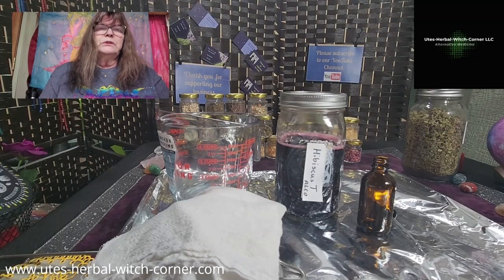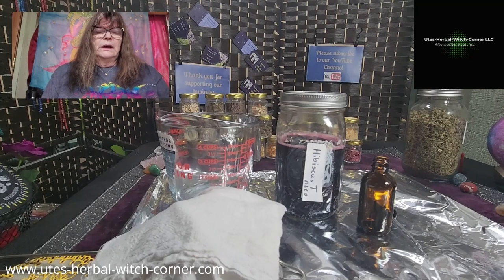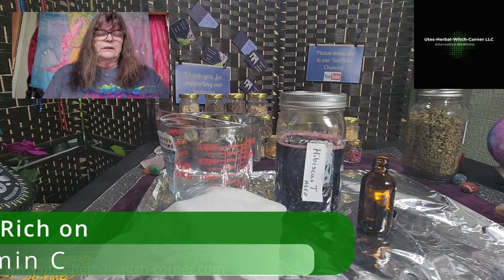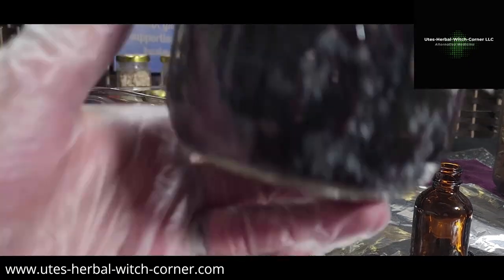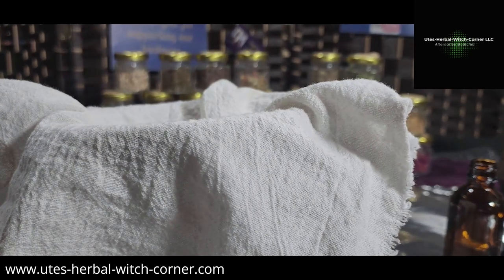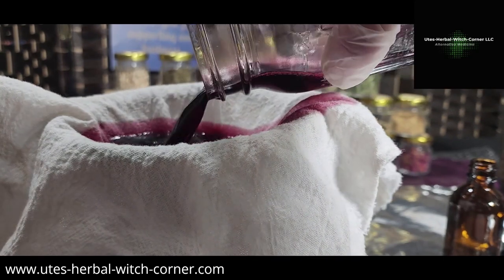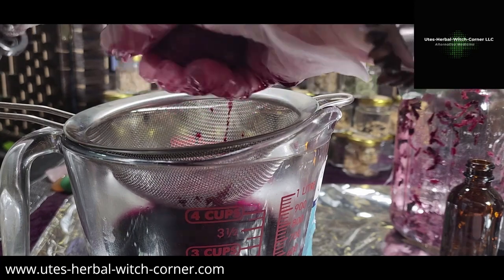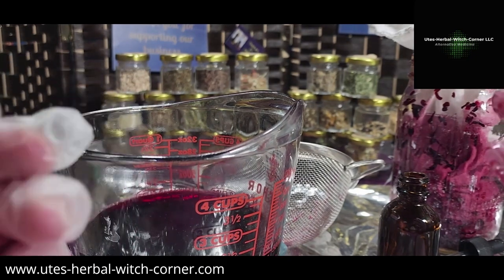Top Herbalist Reveals Best Hibiscus Tincture Making Techniques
I will be sharing a step-by-step guide on how to make Hibiscus Tincture at home. Hibiscus tincture is known for its numerous health benefits, including its powerful antioxidant properties and ability to support heart health. In this tutorial, we will show you how to prepare the ingredients, the proper extraction process, and how to store your homemade hibiscus tincture for maximum freshness and potency
Facebook group /herbalistute/
00:00 Intro
0:20  Hibiscus Tincture
0:50 Hibiscus can.